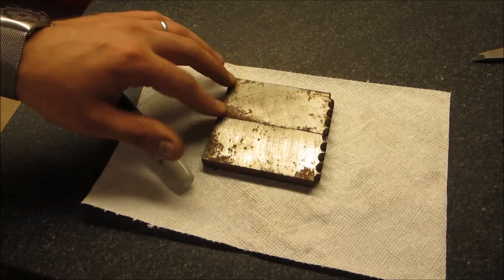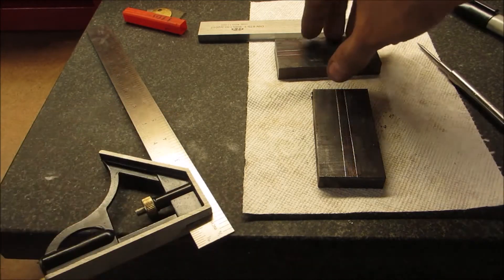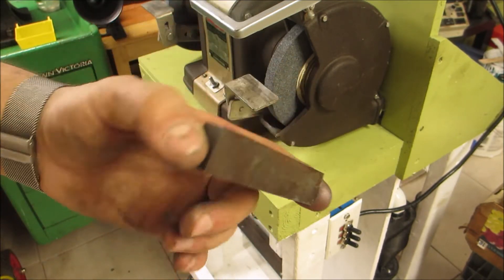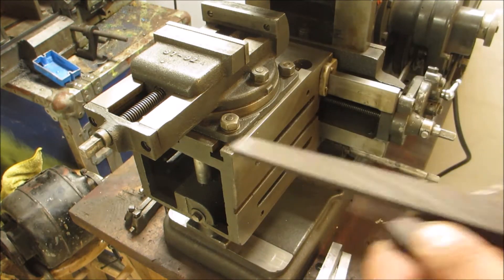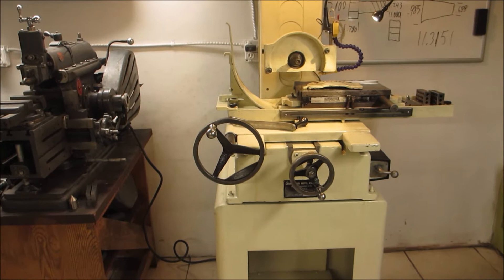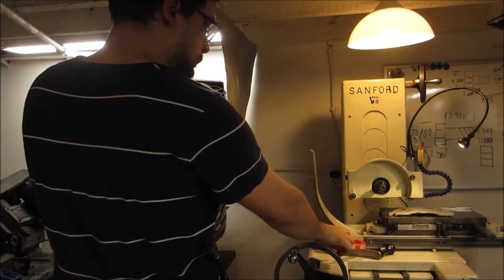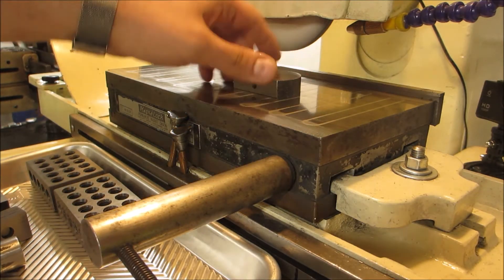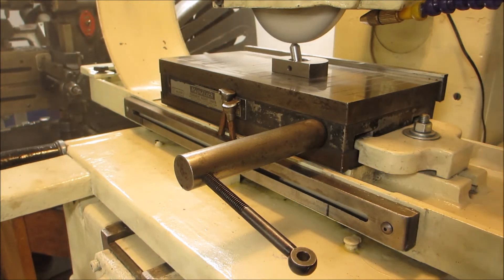Shaper Parallels - Tool Making Competition 2018.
This is my entry to the tool making competition. I made a set of parallels for the shaper vise.